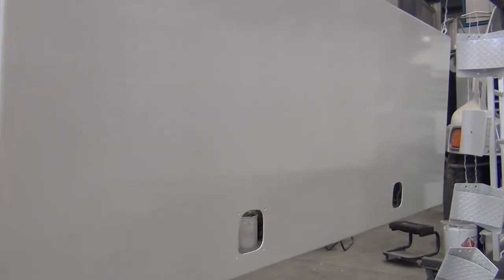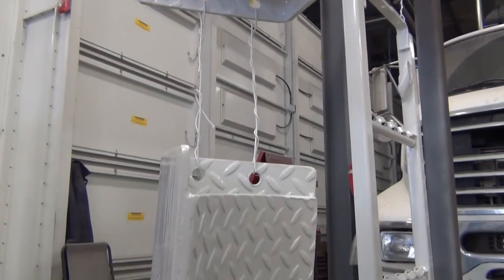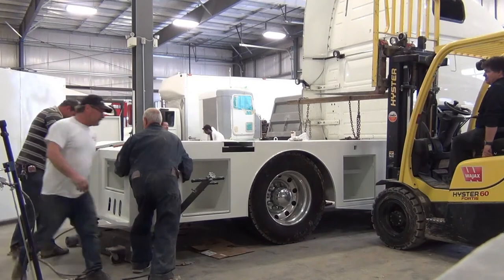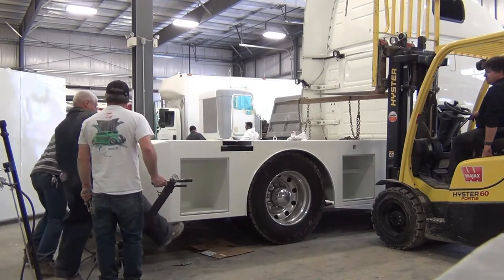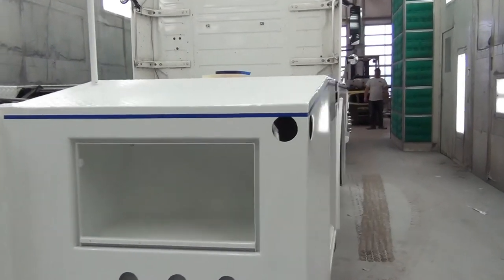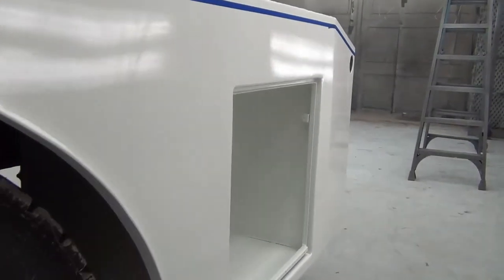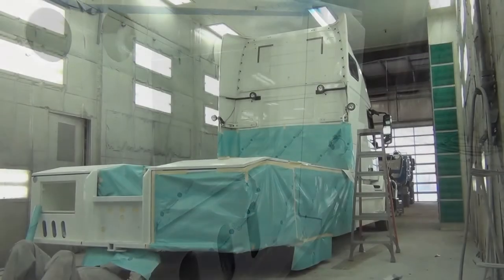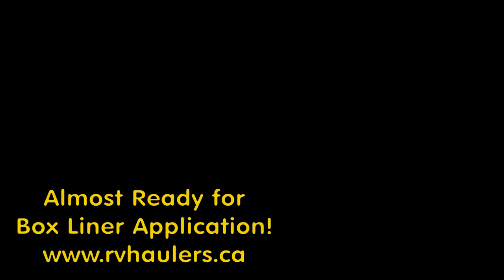RVHauler MILLER Smart Car Bed Install Before Box Liner